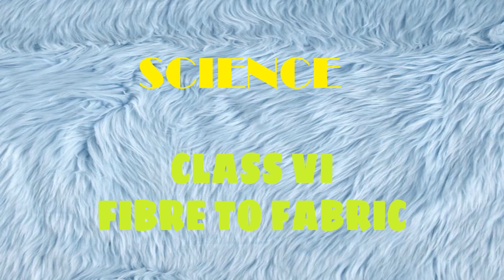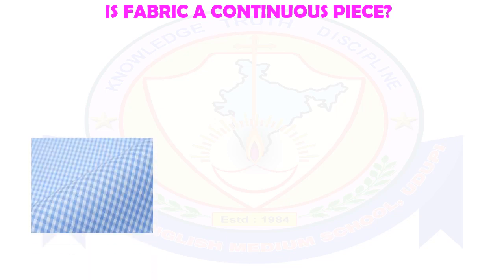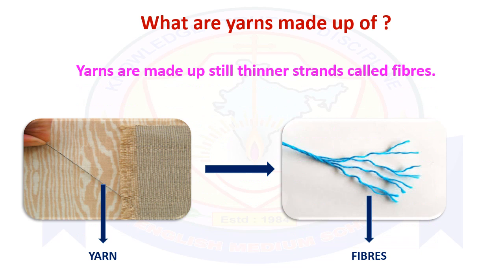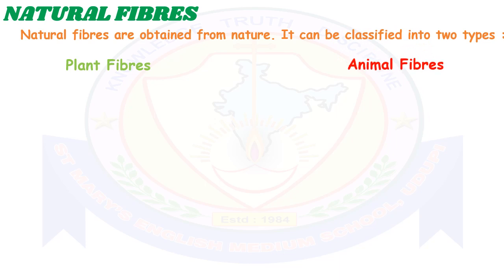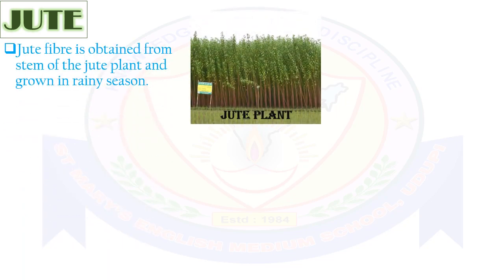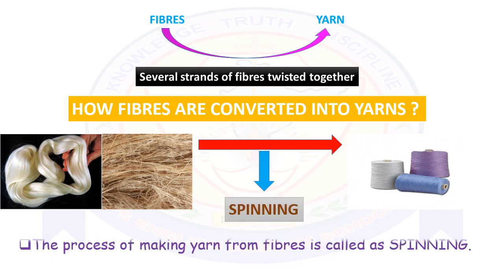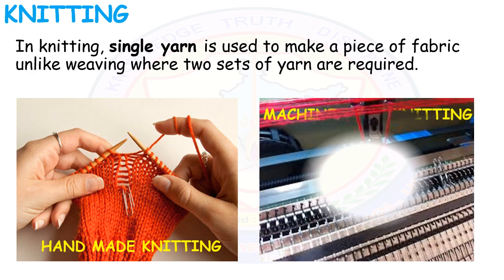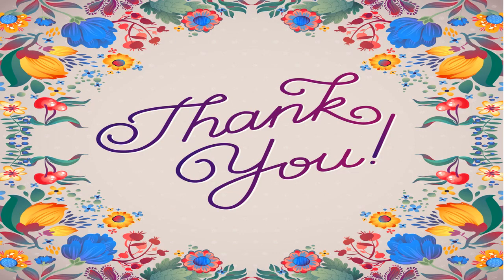CLASS 6 - SCIENCE FIBER TO FABRIC - DAY 13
Children will learn about different types of fiber and how fabric is made from fibers.